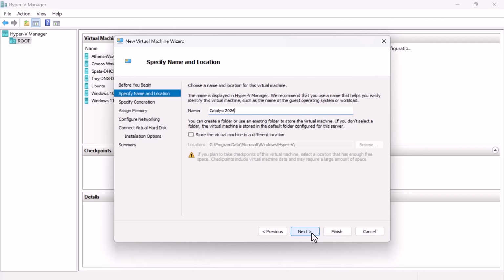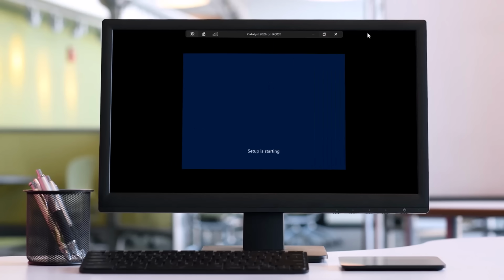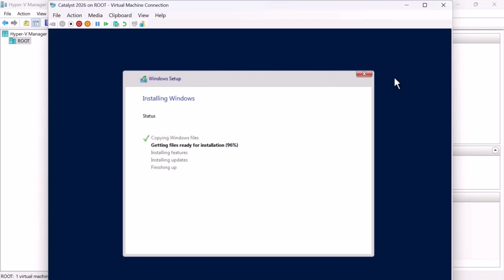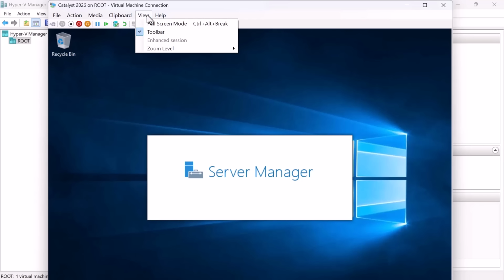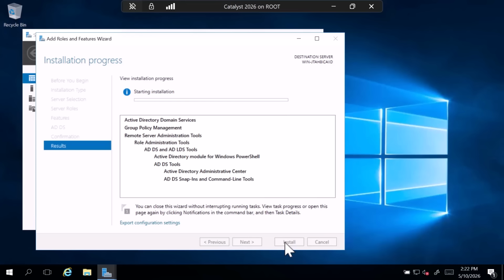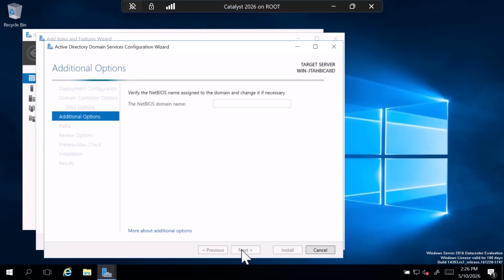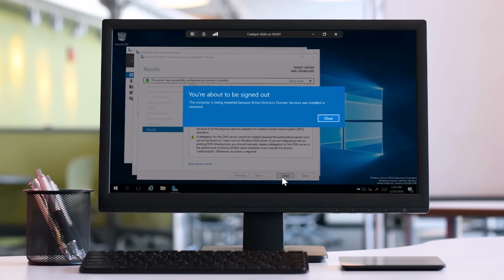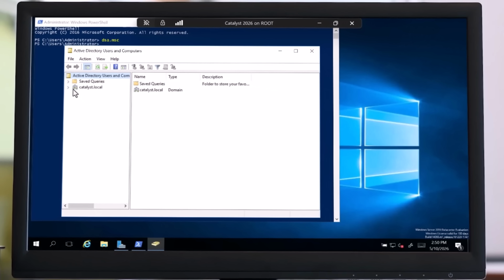Active Directory for Beginners | Complete Setup Tutorial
Setting up Active Directory is one of the most important skills for any system administrator. In this beginner friendly tutorial, you will learn how to turn a Windows Server into a fully functional Active Directory environment step by step.

This video walks through the complete setup process, from preparing the server to configuring the domain controller.

• How to set up Active Directory on Windows Server
• How to configure a virtual machine for server deployment
• Prerequisite checks before creating a domain
• How to install and configure a domain controller
• Basic Active Directory management in an enterprise environment

This tutorial is designed to simplify complex server administration concepts so beginners can confidently understand and deploy Active Directory services.

You will also gain practical experience with Windows Server configuration, virtualization, and enterprise domain management.

• Beginner System Administrators
• IT Support Professionals
• Students learning Windows Server
• Anyone interested in Active Directory and enterprise IT

If you want to build a strong foundation in Windows Server administration and Active Directory, this video is the perfect place to start.